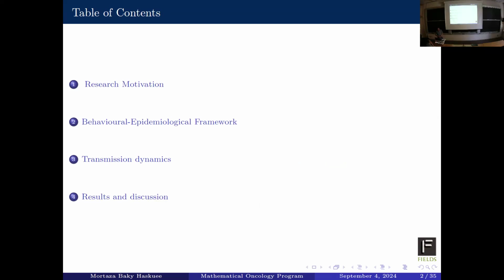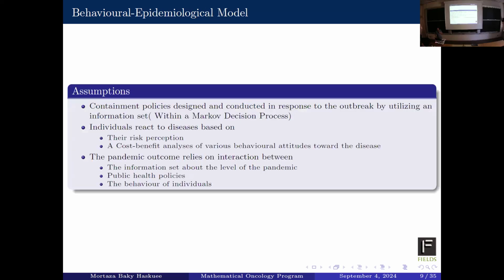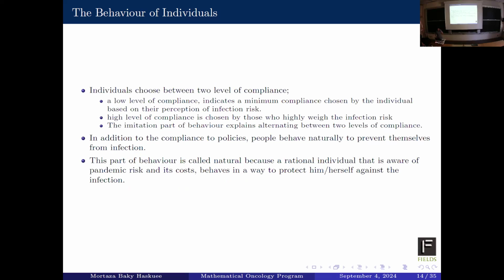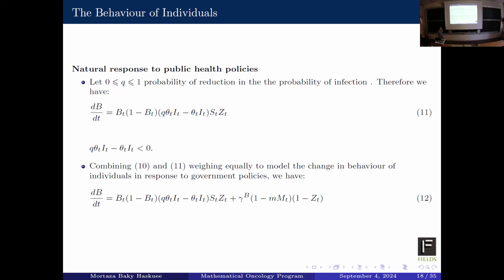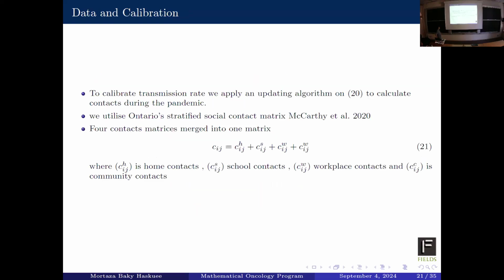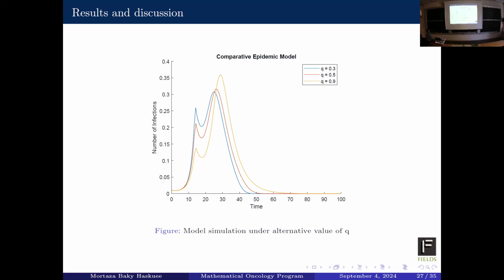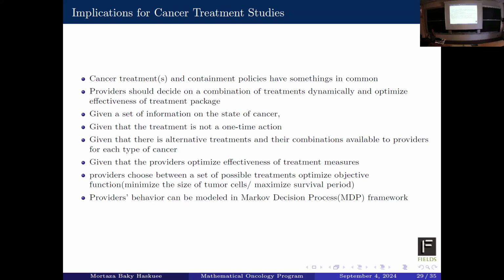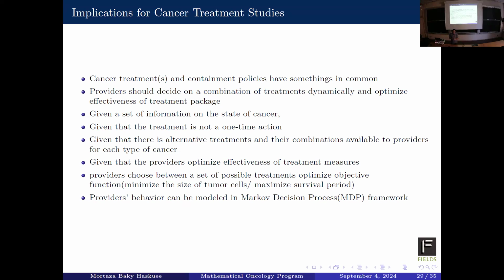Understanding Pandemic Dynamics Through the Lens of Human Behavior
Instructor: Mortaza Baky Haskuee, University of Toronto